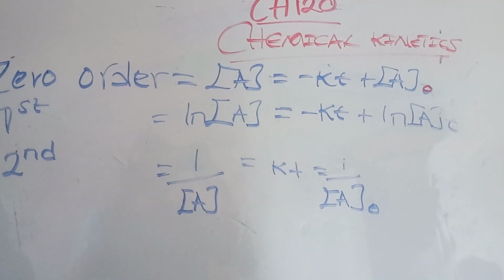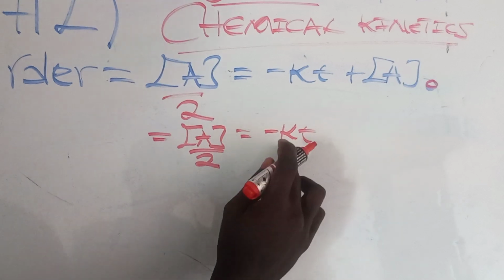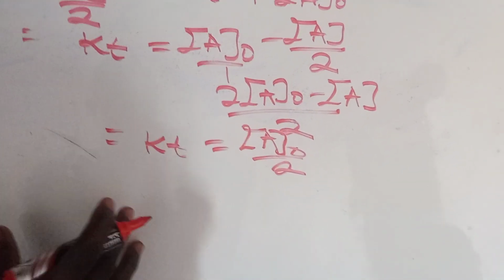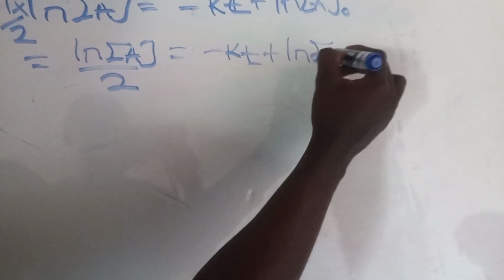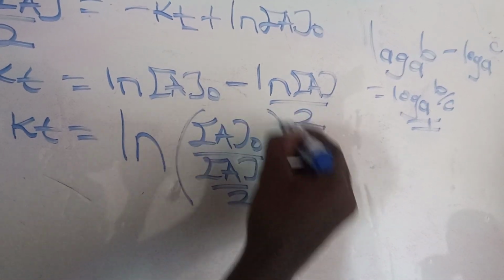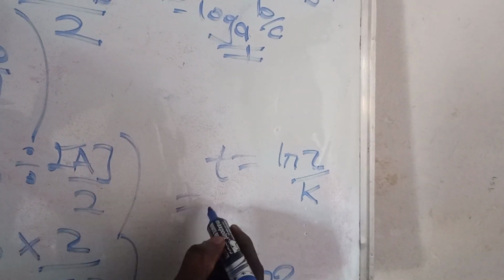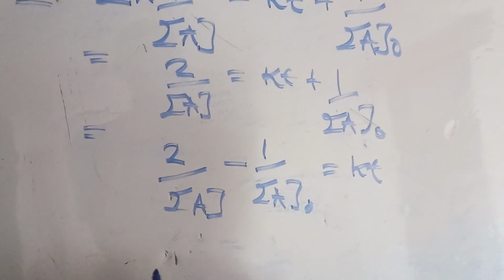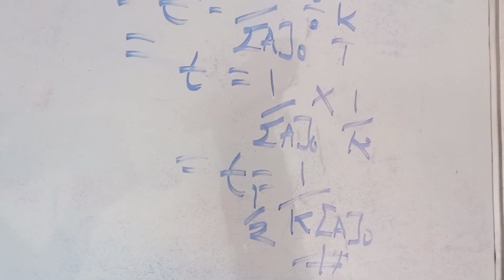CHEMICAL KINETICS 4